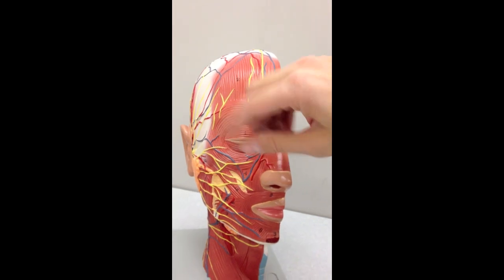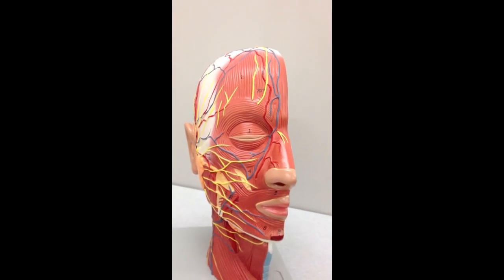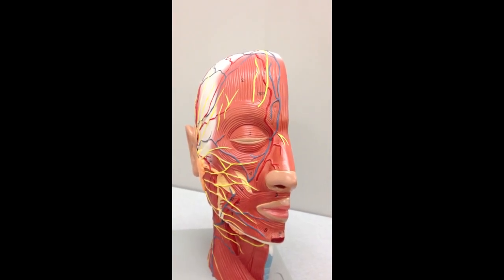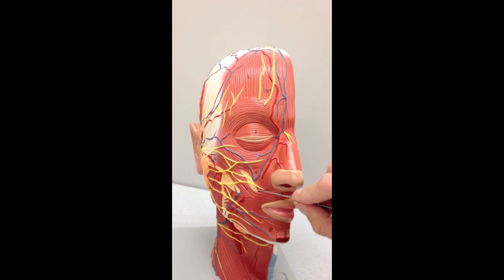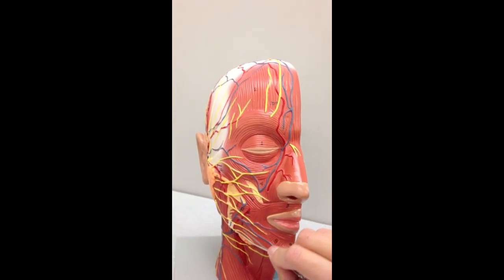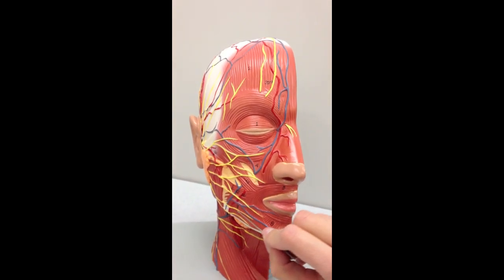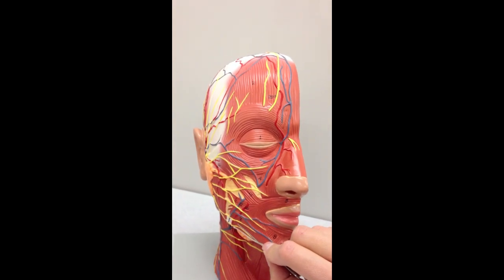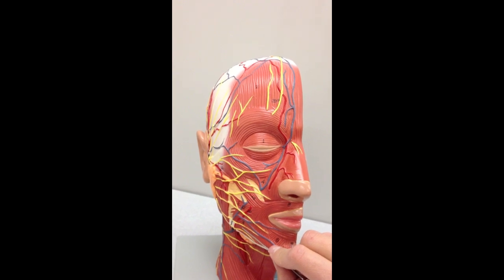Muscles of the Head and Neck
Muscles of the head and neck demonstrated on plastic models.